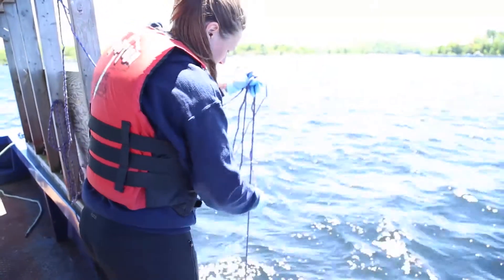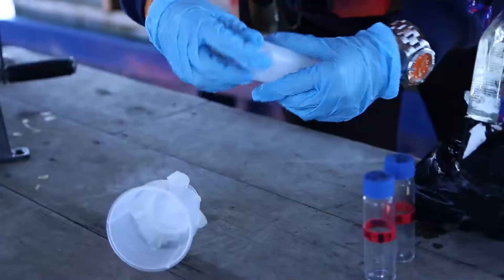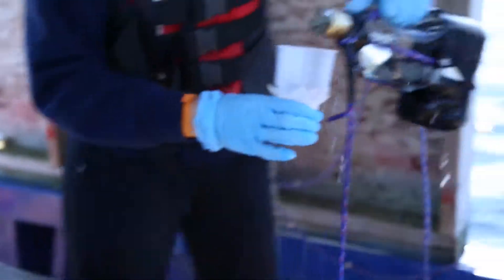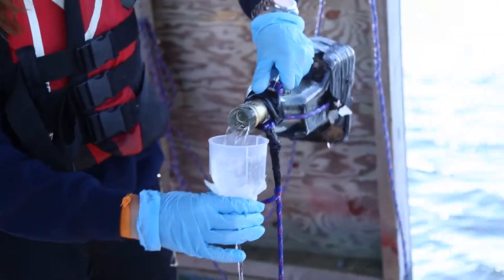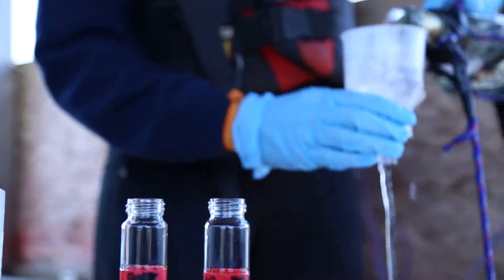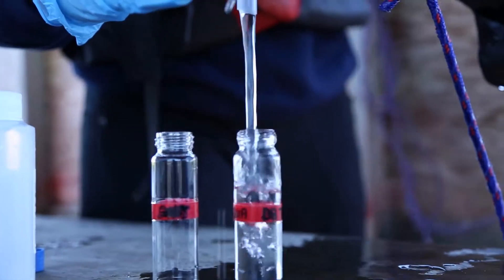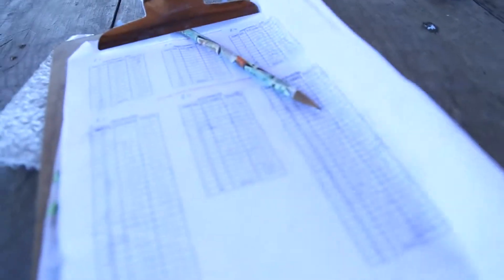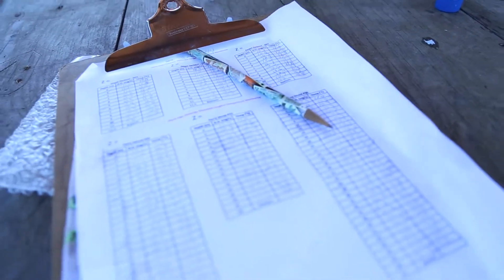Ontario Aquaculture - Cage Farm Water Quality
Check out Kana as she tells us a bit about how Aquacage monitors their environmental impact. Another step in bringing fresh sustainable fish to the table.